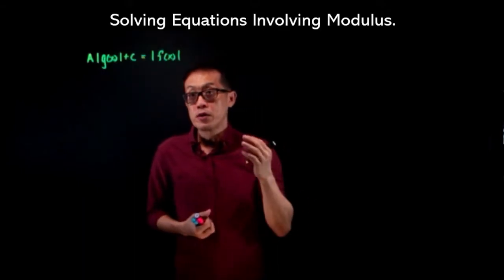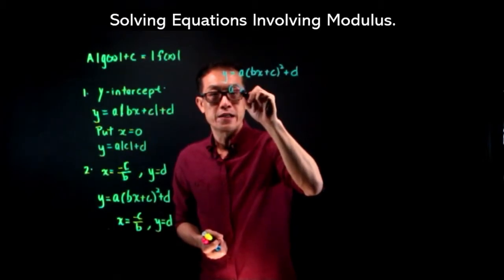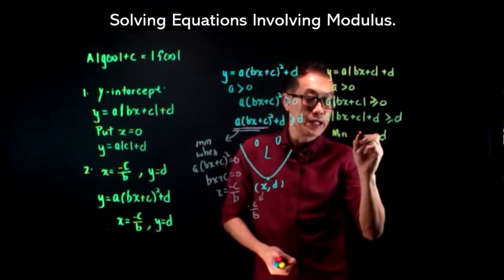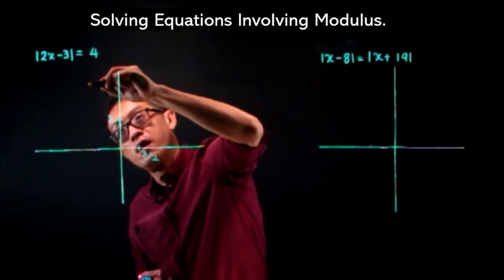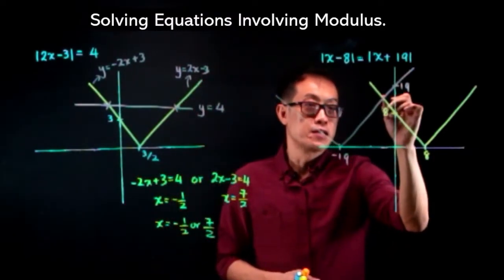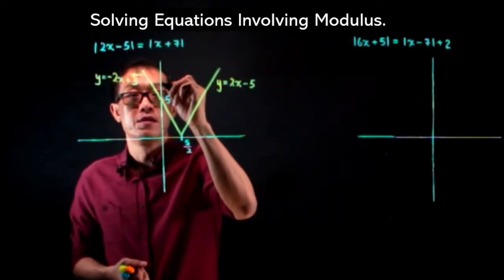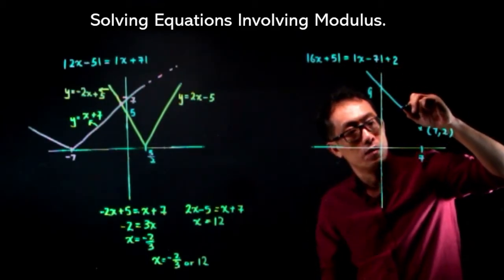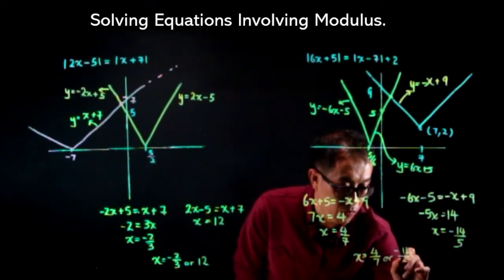modulus equation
In this video we describe how to solve equations involving modulus with the help of a sketch of the function.